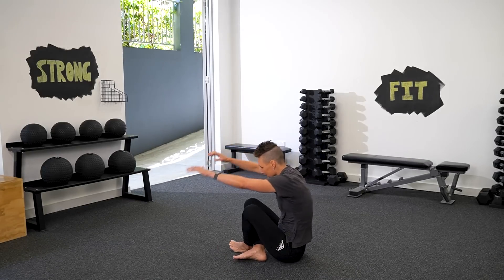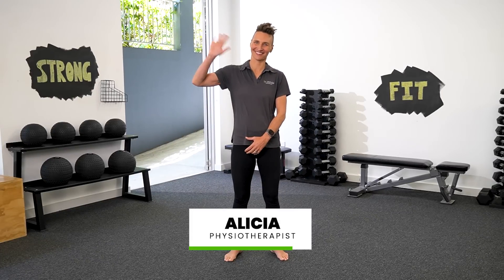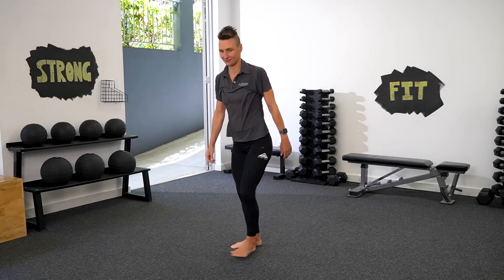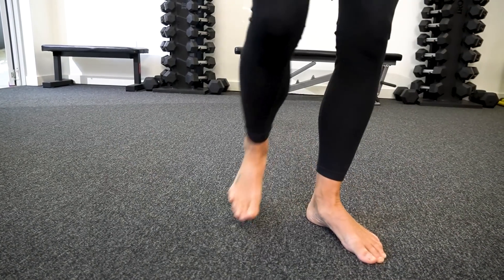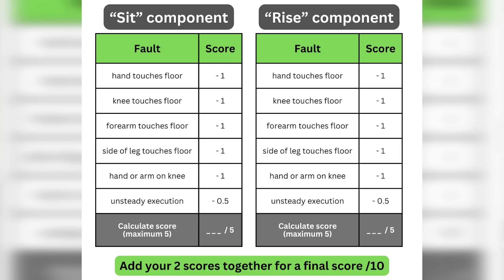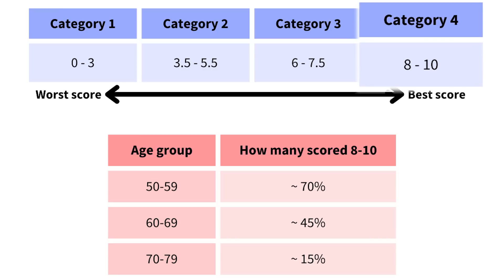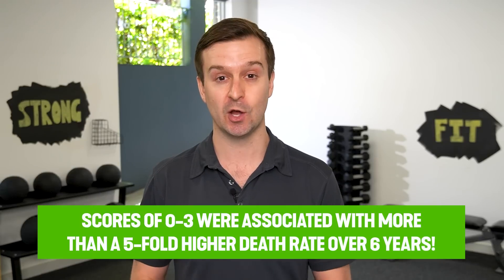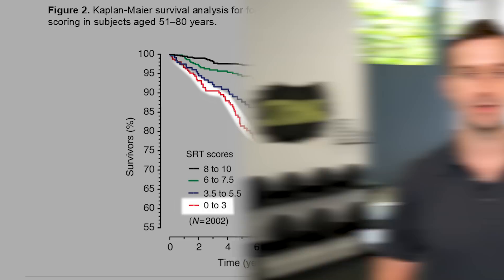This test can tell you a lot about your strength and longevity 50+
This is the Sitting Rising Test (SRT). Our physiotherapists take you through how to perform the test and then help you understand what your score means for your lifespan!

Reference: De Brito, L. B. B., Ricardo, D. R., de Araújo, D. S. M. S., Ramos, P. S., Myers, J., & de Araújo, C. G. S. (2014). Ability to sit and rise from the floor as a predictor of all-cause mortality. European journal of preventive cardiology, 21(7), 892-898.

0:00 - 0:34 - Research Paper
0:35 - 0:59 - How to do the test
1:00 - 3:51 - Analysing your results

If you are looking for FREE, physio led workouts for adults 55+, then sign up to Be Mobile Online. You can access strength, cardio, balance workouts and more by clicking